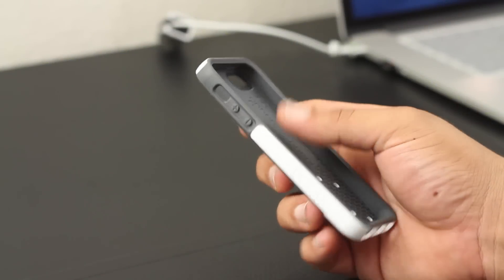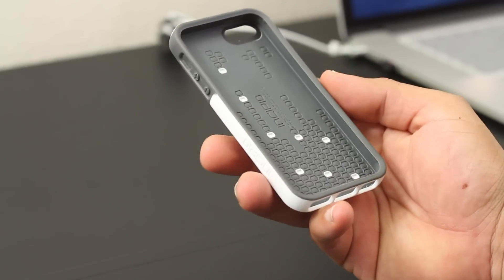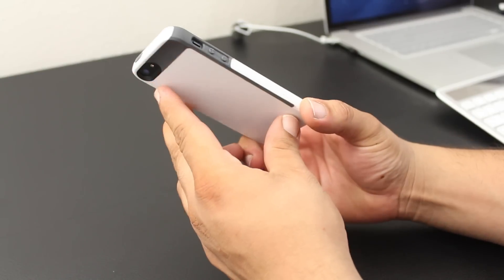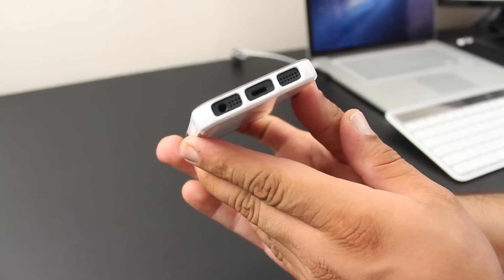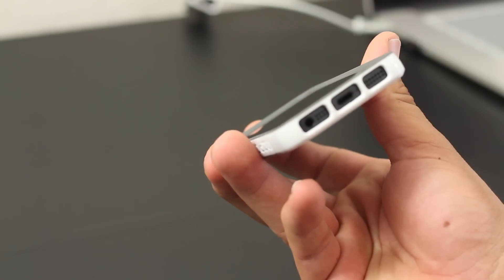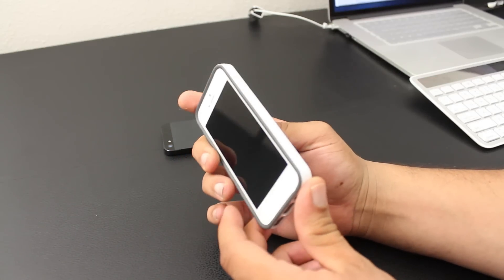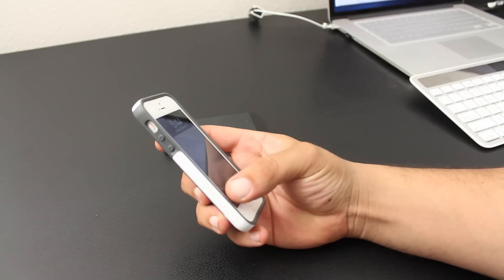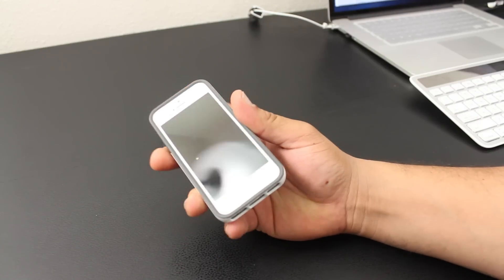Incipio Faxion For the iPhone 5